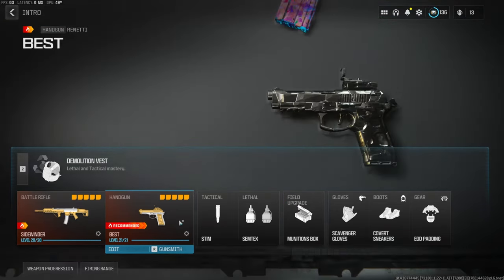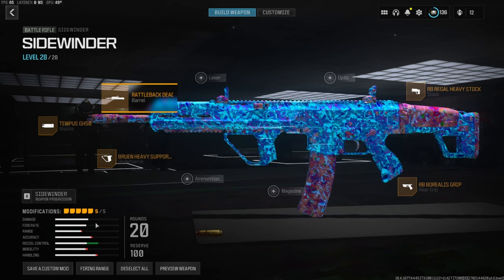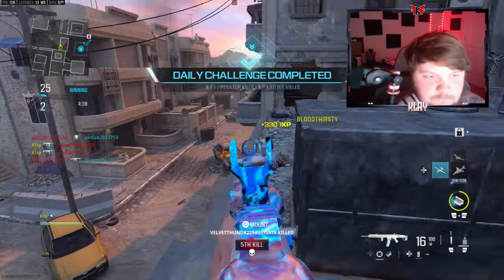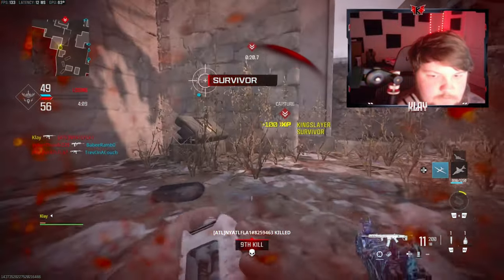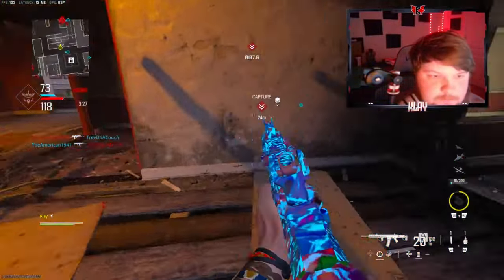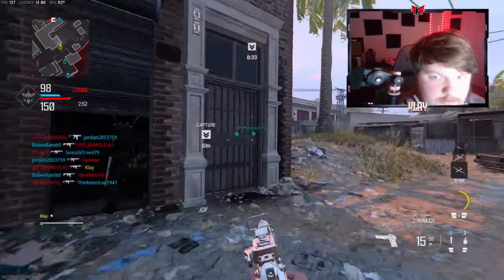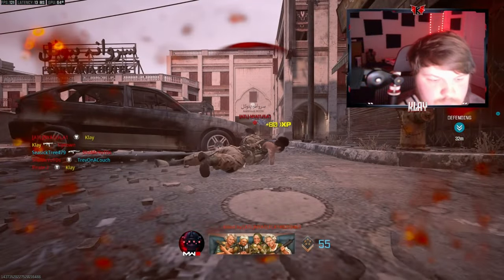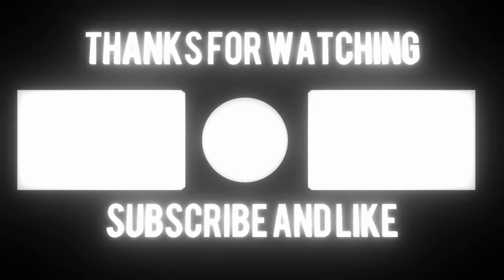NO RECOIL SIDEWINDER is INSANE in MW3! (BEST SIDEWINDER BUILD / LOADOUT)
2nd channel- @MoreKlay

3rd channel - @klayx2

4th channel - @CompetitiveKlay